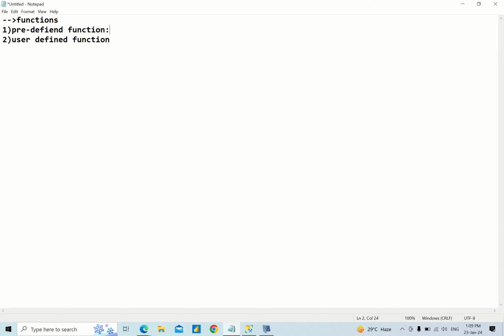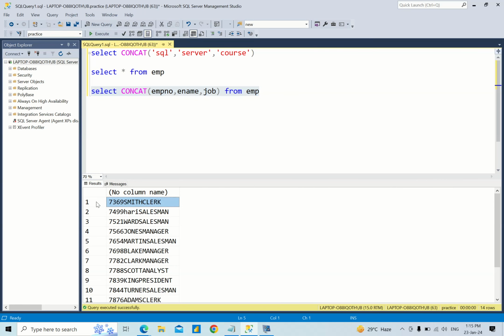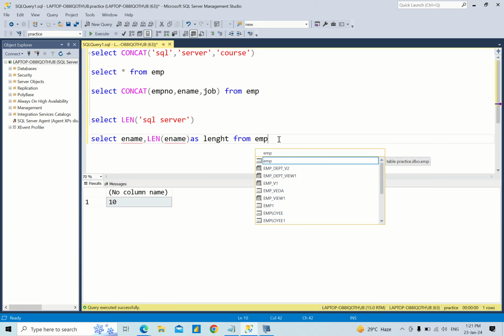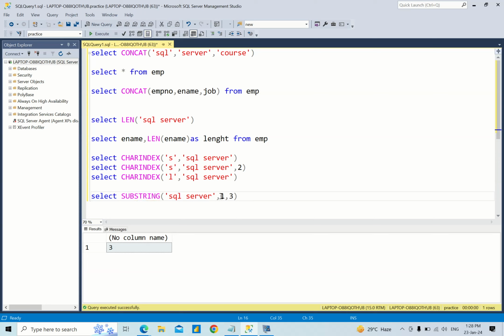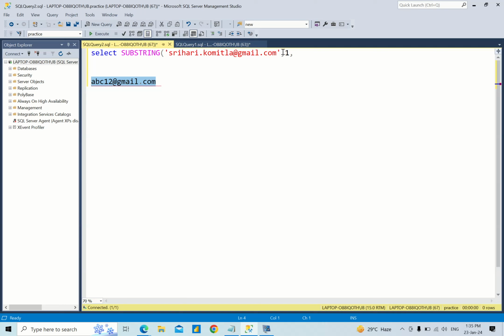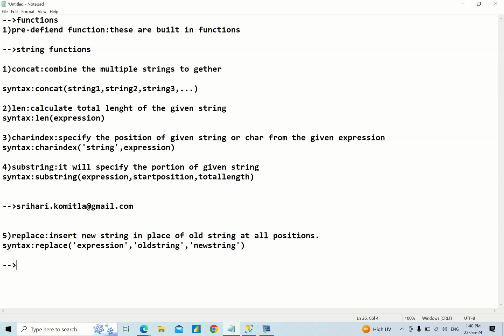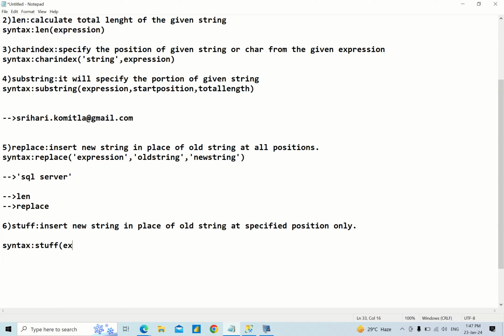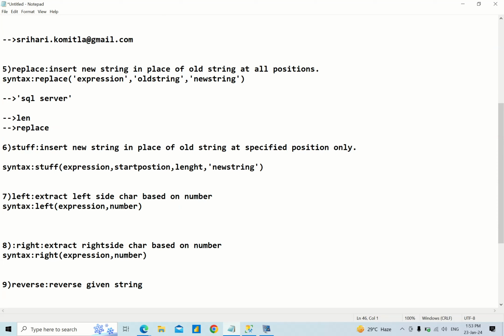String functions Part 1